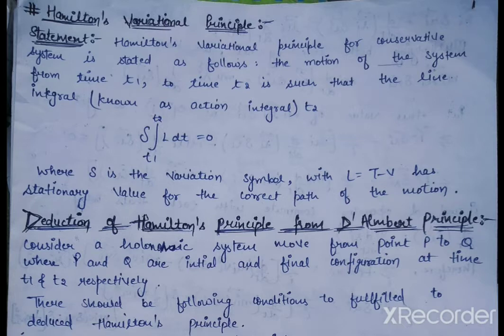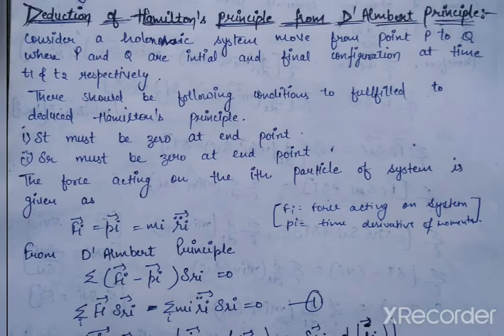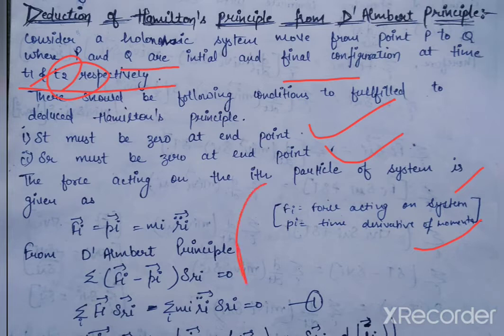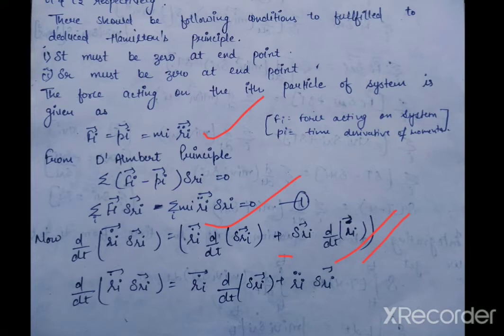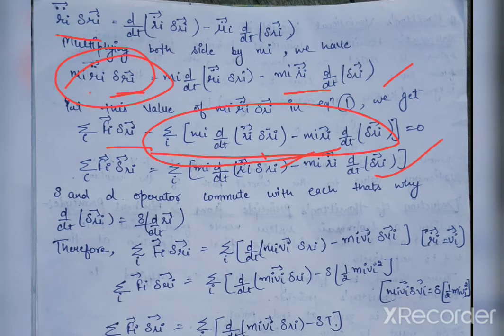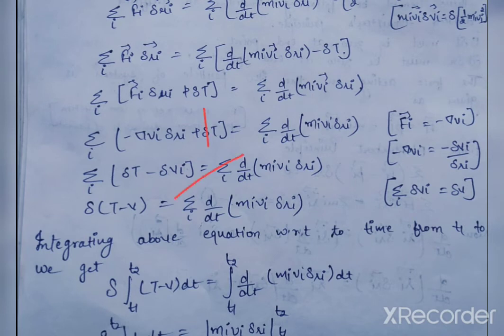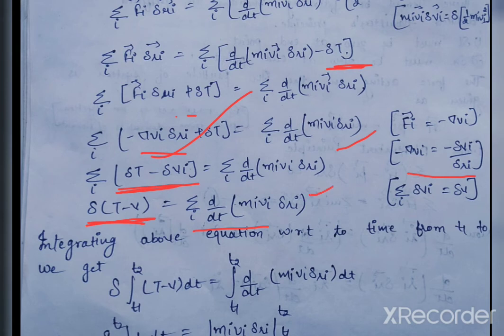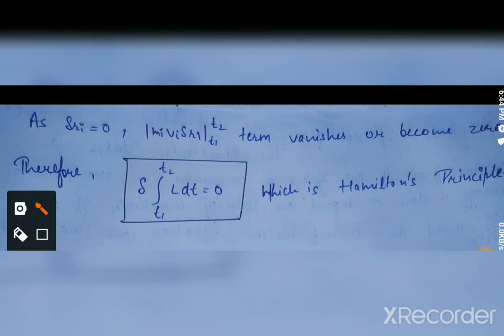Hamilton's Principle & Deduction of Hamilton's Principle from D'Alembert Principle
U can get this notes from my telegram channel
Education Time📖📚🖋📝
For Math Science  upto 10th class
Physics for higher education students